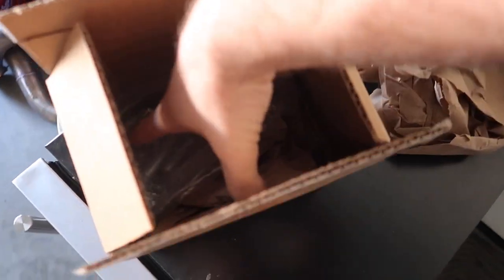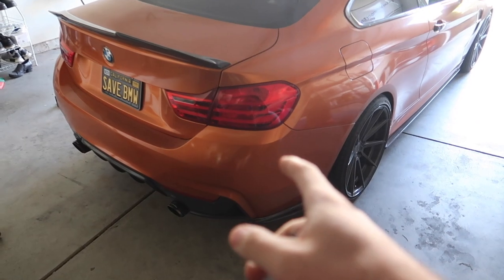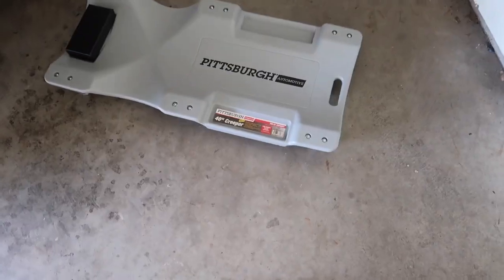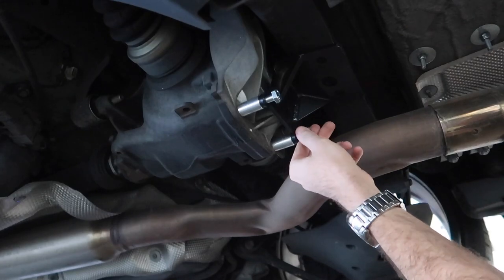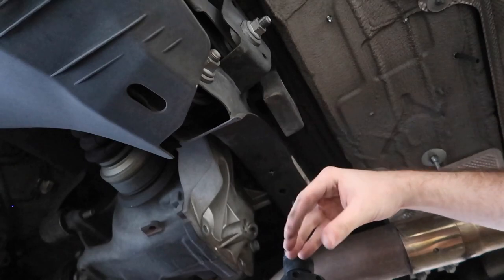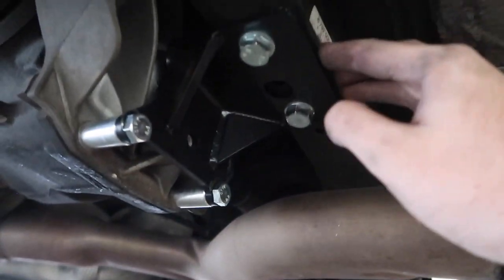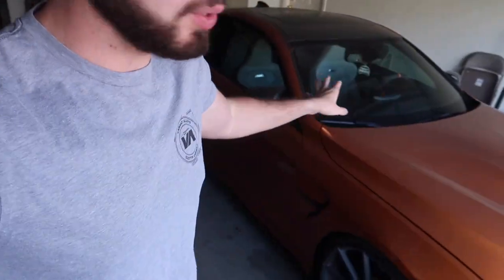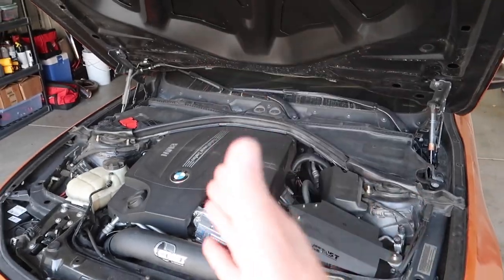I Blew Off My Differential Before, NOT AGAIN! (+ Channel Update)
I don't know if you guys remember my 328i e36 convertible the black one! I blew out the diff doing a simple acceleration, I'm happy burger tuning has a product that can prevent that from happening again!

Still have a couple of used mods up in the shop and some merchandise if you guys want to support this upcoming build!

MW 435I MOD LIST:
KiesMotorsports (NOUR5)
BurgerTuning
ShineArmor (NH10)
AzaAutoWheel
Suvneer
Valvetronic (NOUR)
FitedRacing
TireWheelZone